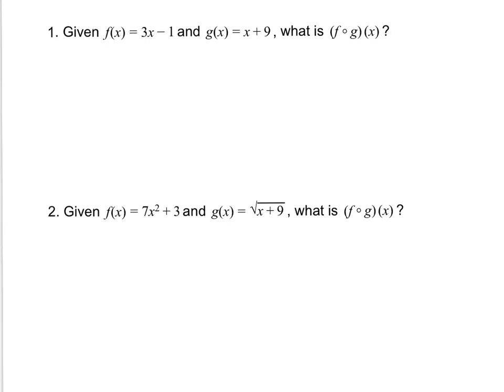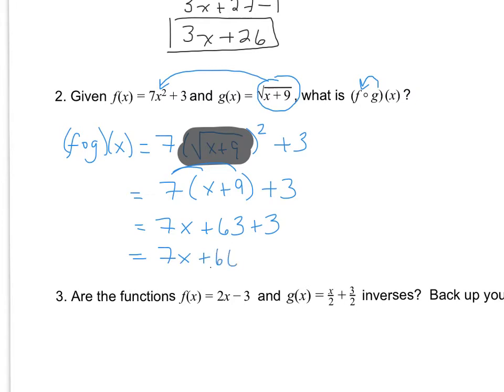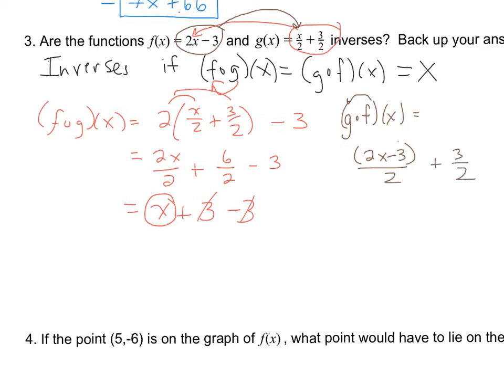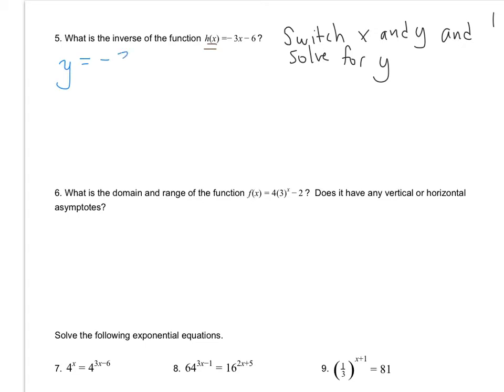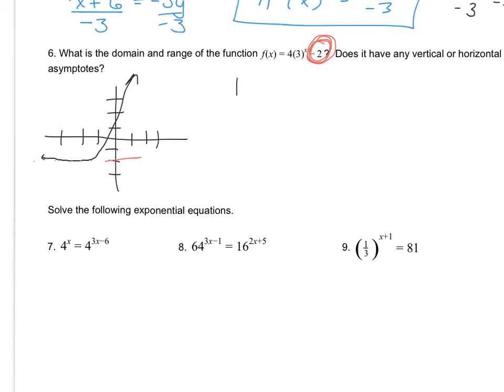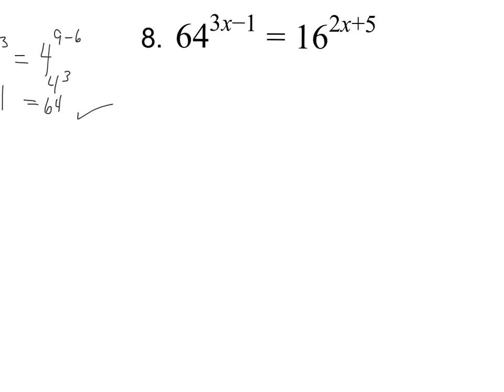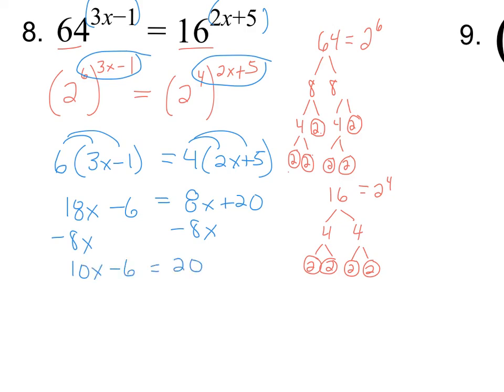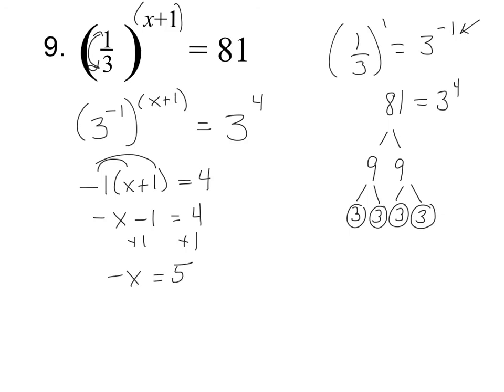alg 2 quiz 6 review dacc